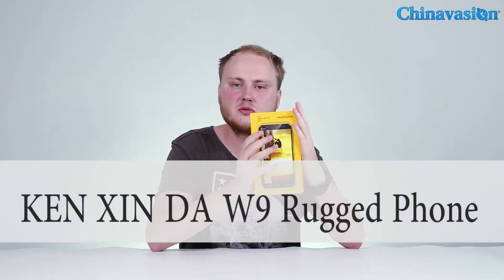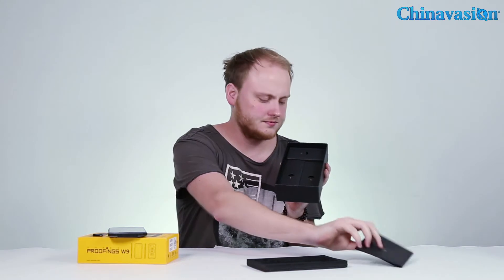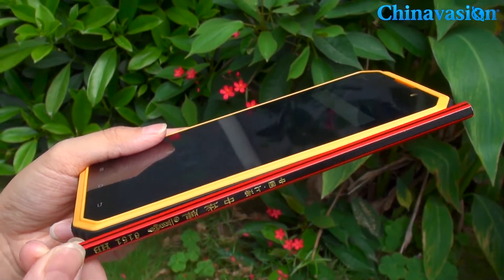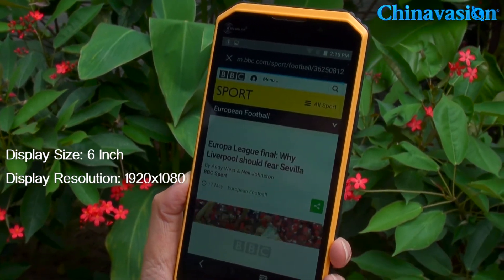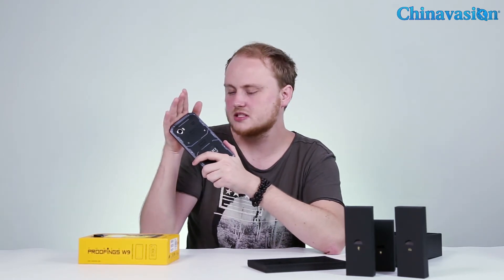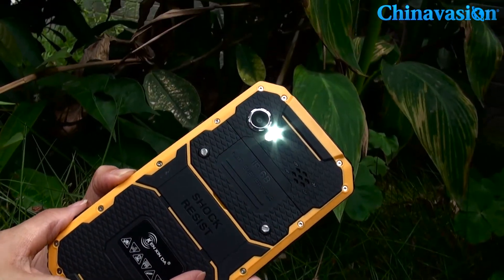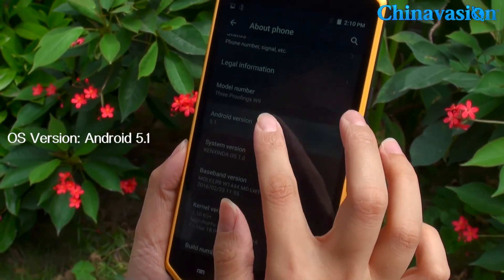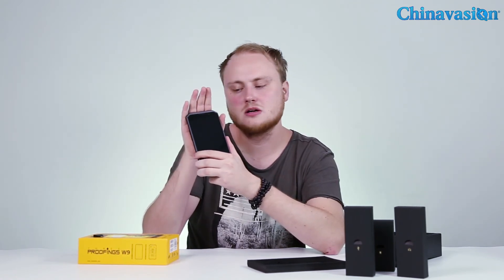Ken Xin Da W9 Smart Rugged Phone Unboxing and Review, Hands on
The KEN XIN DA PROOFINGS W9 supports the use of two SIM cards simultaneously and covers a wide range of networks: 2G(GSM 850/900/1800/1900/2100MHz), 3G (WCDMA 850/900/1900/2100MHz) and 4G (FDD 800/1800/2600MHz, B1/B3/B7/B20). You will get up to 6 hours of uninterrupted talk time + 120 hours on standby with the 4000mAh battery.